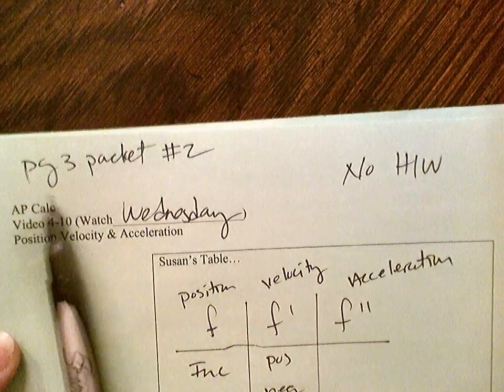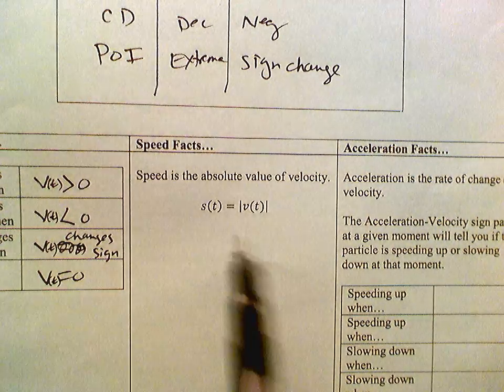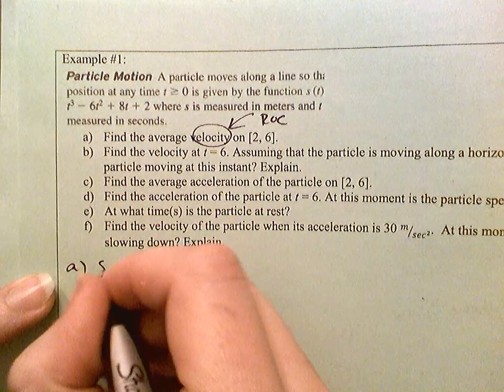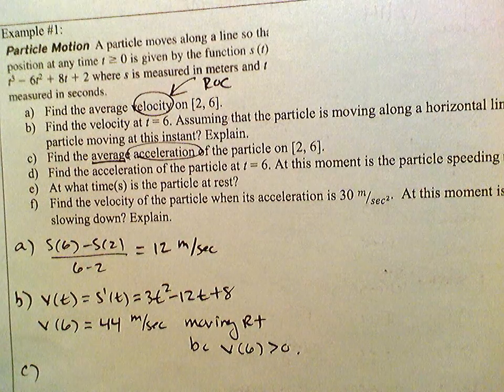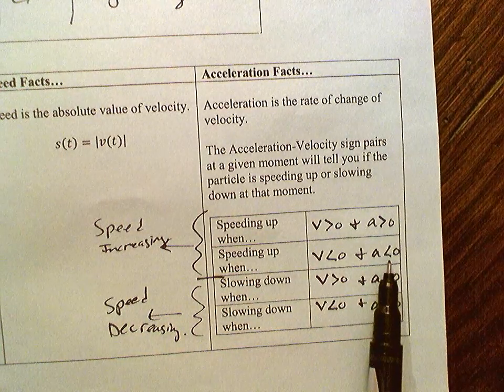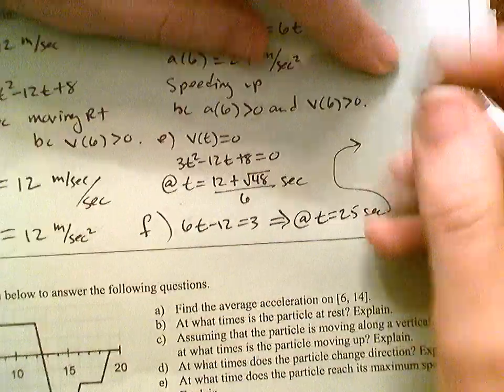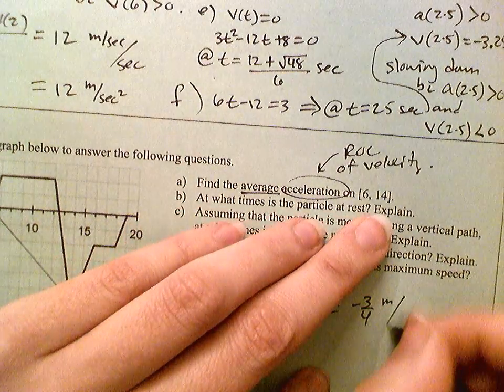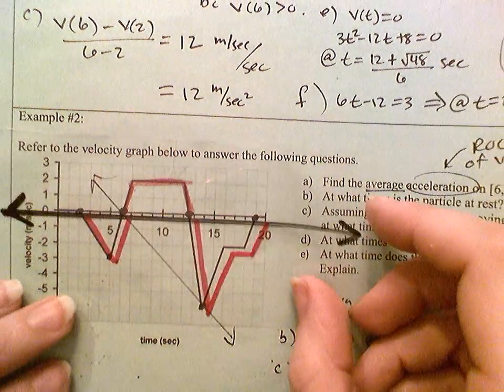Calc Video 4-8